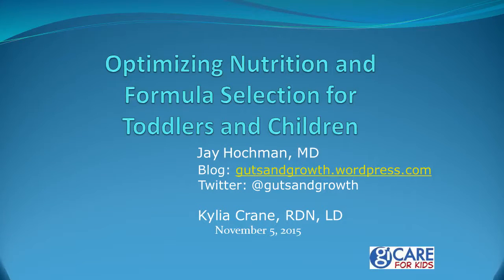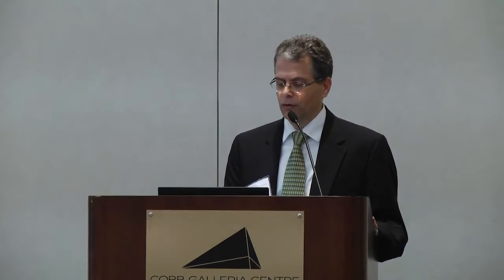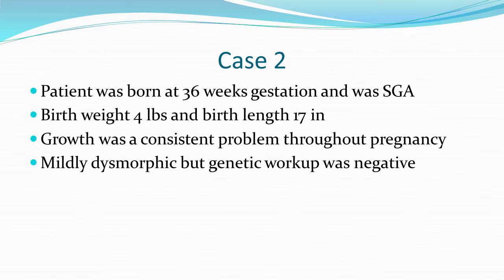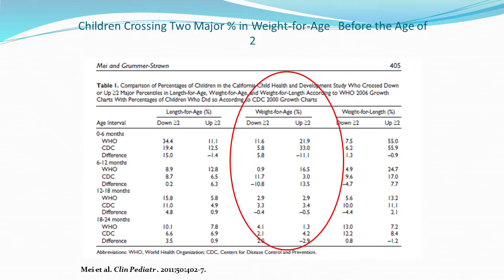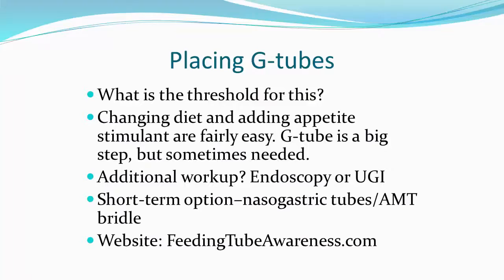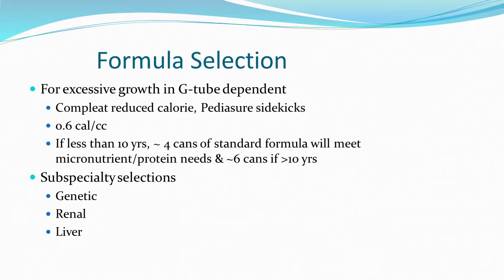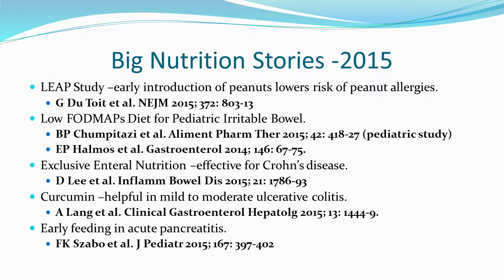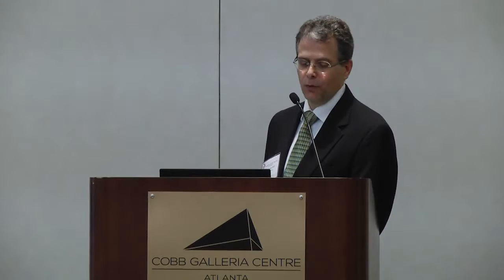Optimizing Nutrition and Formula Selection with Dr. Jay Hochman and Kylia Crane, RN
Dr. Jay Hochman, a Pediatric GI and publisher of the blog GutsandGrowth and Kylia Crane, RN discuss Optimizing Nutrition and Formula Selection for toddlers and children based on various clinical presentations.